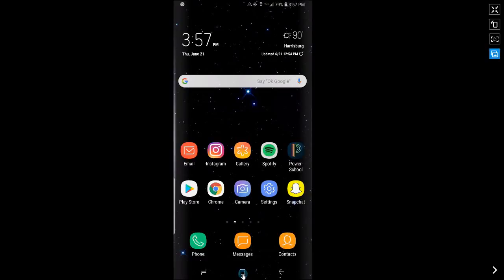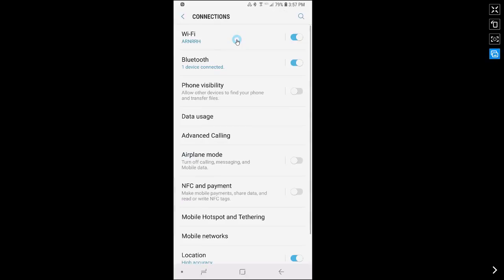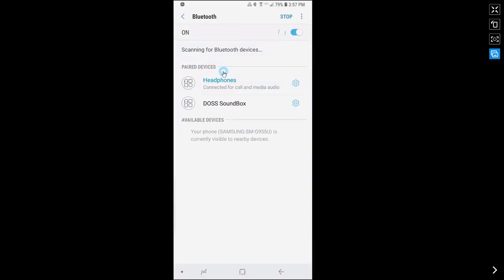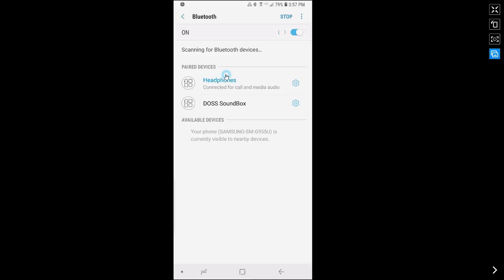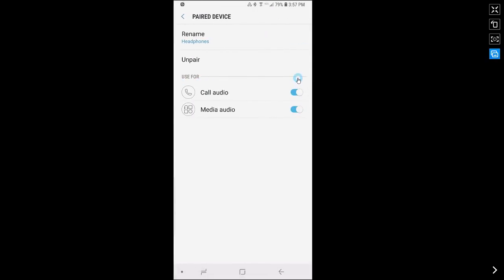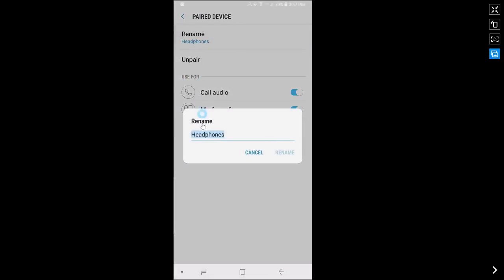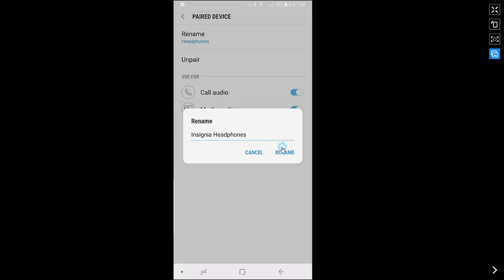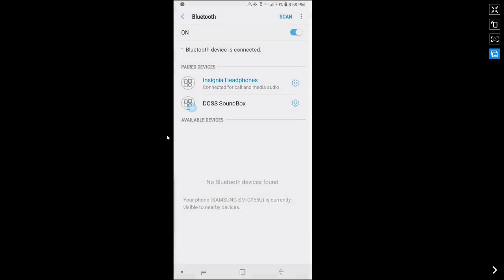How to Rename Paired Bluetooth Device on Samsung Galaxy S8 and S8+ Plus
This video shows you how to rename a paired Bluetooth device on Samsung Galaxy S8 and S8+ Plus to whatever you want to call it. Just remember that you are renaming the device for your phone not for everybody else.

for more technology tutorials.